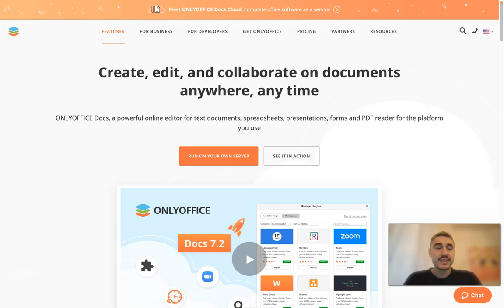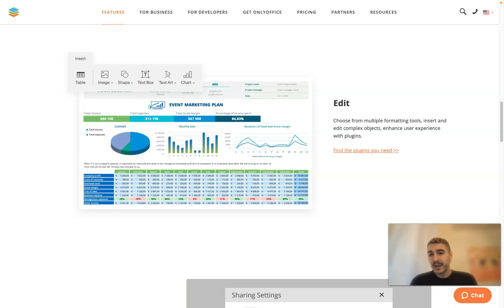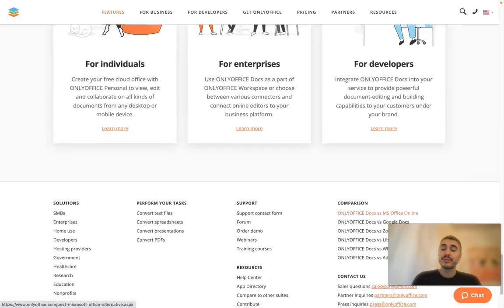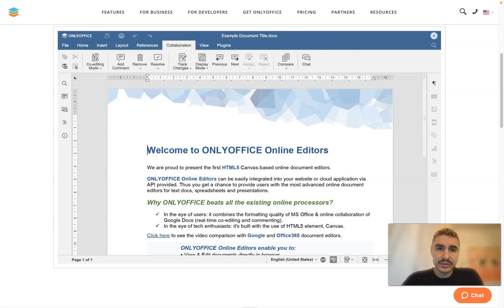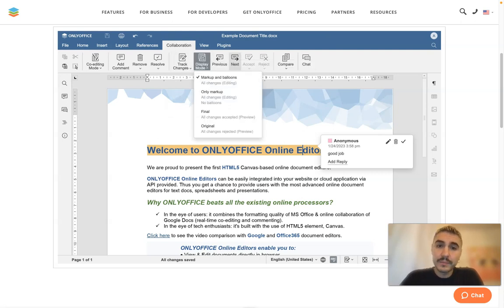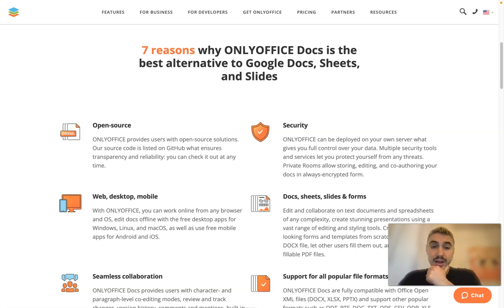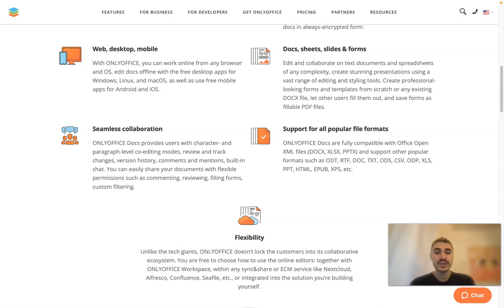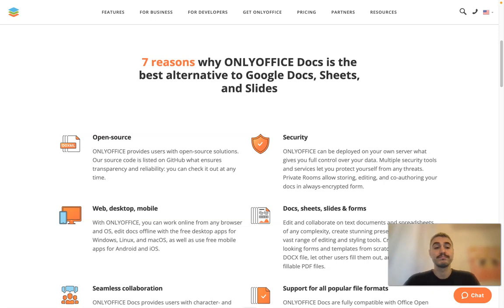OnlyOffice - Powerful Online Office Suite: The Best Software For Busy People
OnlyOffice is a comprehensive office productivity software suite. It offers many features, including word processing, visual presentations, forms, email, and customer relationship management (CRM). Every office needs software tools to carry out day-to-day functions, and OnlyOffice is a good choice for that purpose.
OnlyOffice is the most powerful online office suite available, and it's perfect for busy people.

With onlyoffice, you can work on your projects anywhere, at any time, without worrying about the cost or installation. OnlyOffice is the perfect tool for busy people who want to get more done in less time.

In this video, we'll show you how to use onlyoffice to manage your office files, create and edit documents, and stay on top of your work schedule. After watching this video, you'll be confident in using onlyoffice to get the job done!